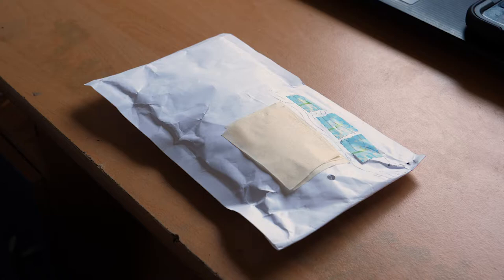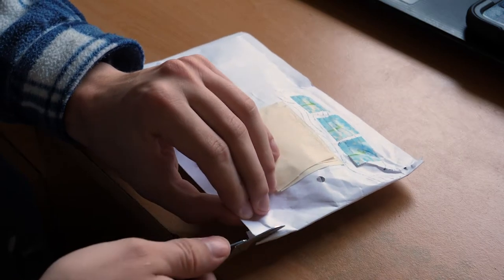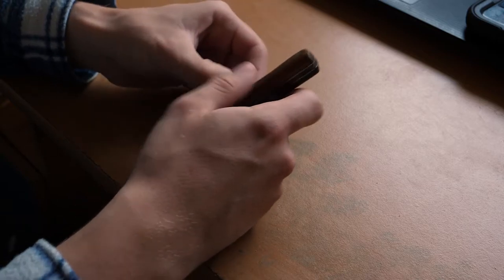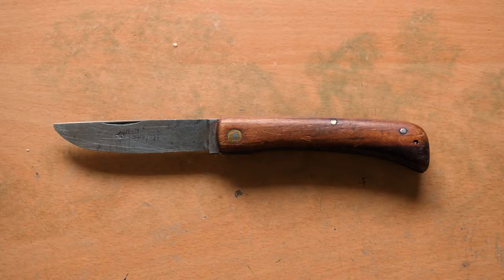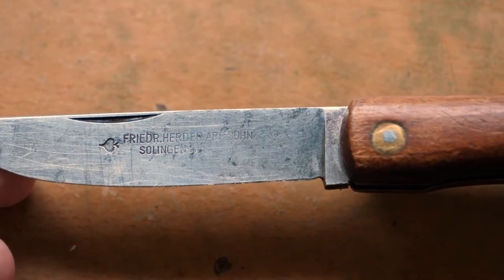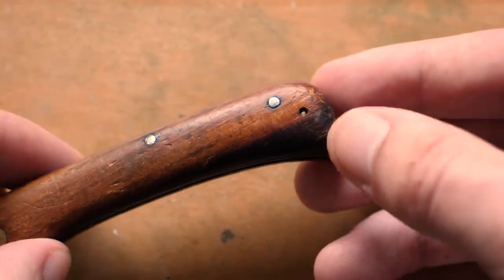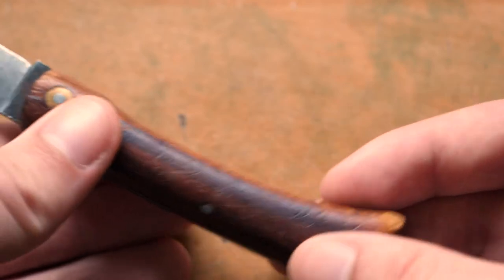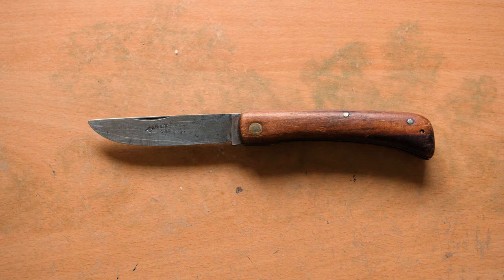UNBOXING: "Friedr. Herder Abr. Sohn" work knife, small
Hello everyone, i'm back with a quick little video in which i unbox an old knife i bought.